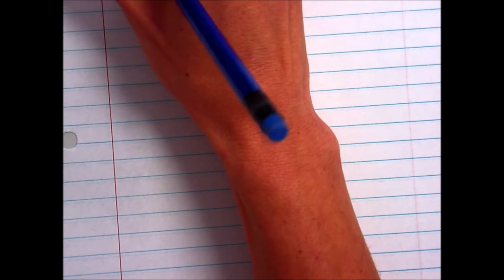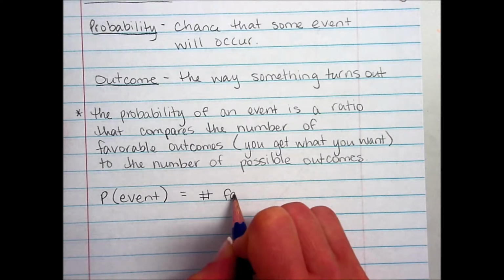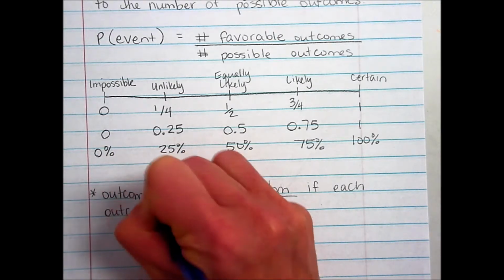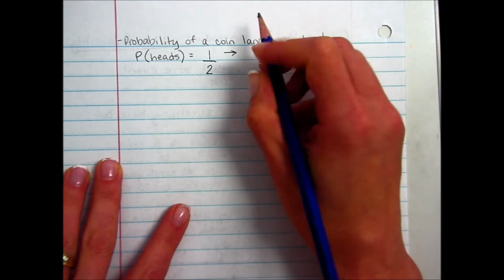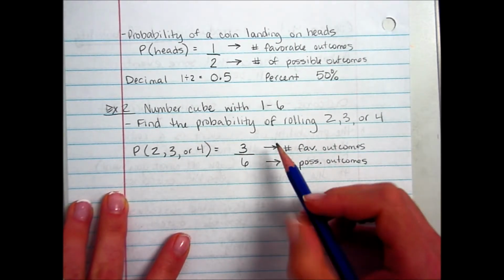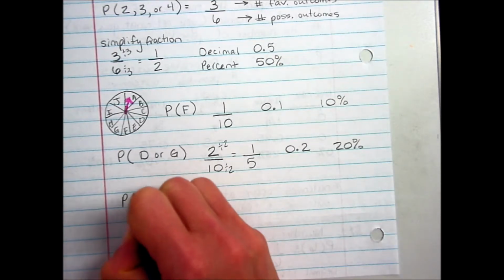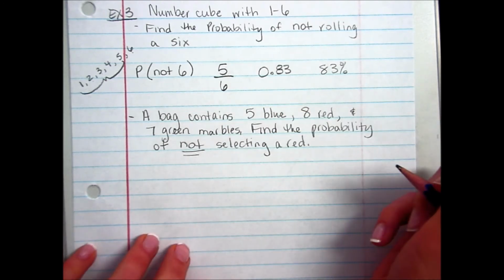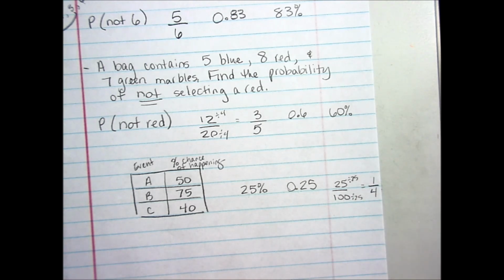Introduction to Probability Video Lesson